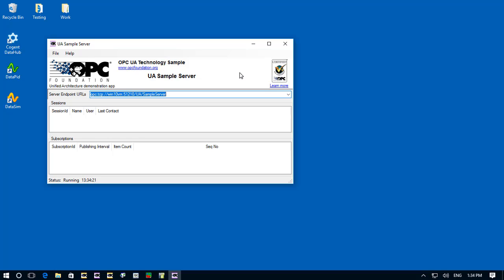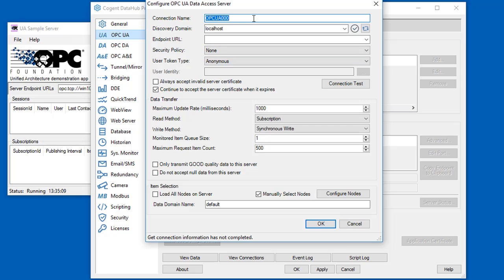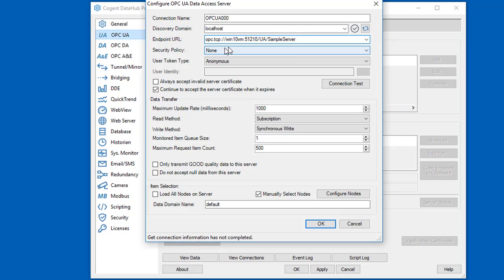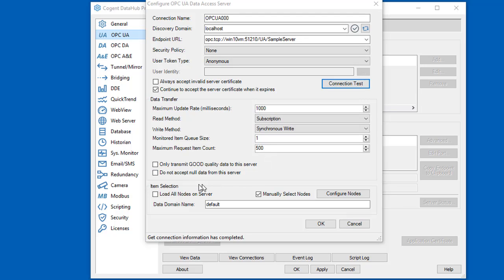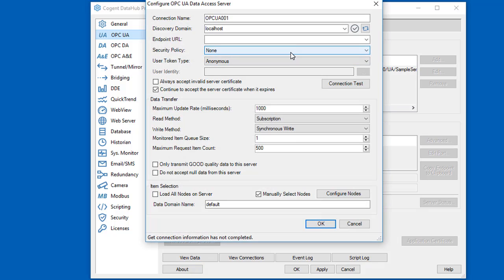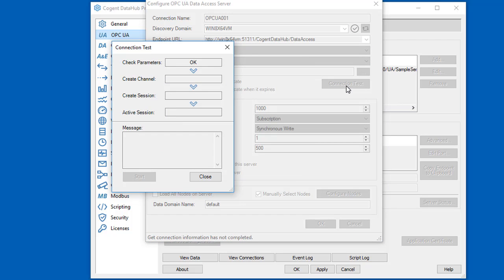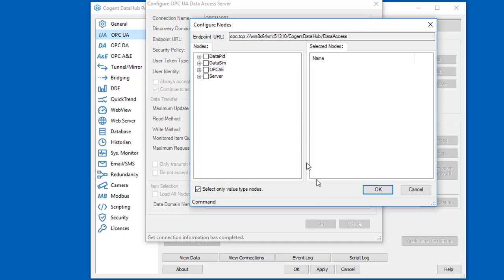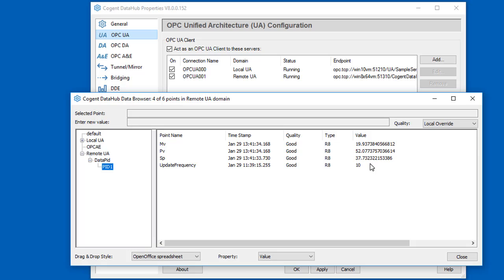Cogent DataHub - Making an OPC UA client connection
Making a OPC UA client connection using the Cogent DataHub v8